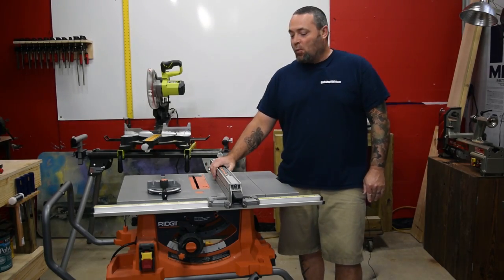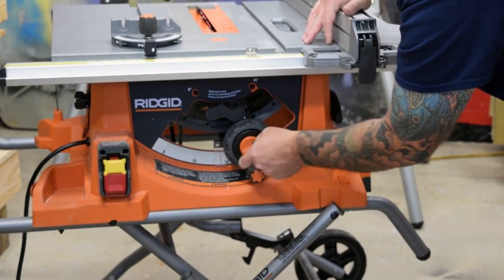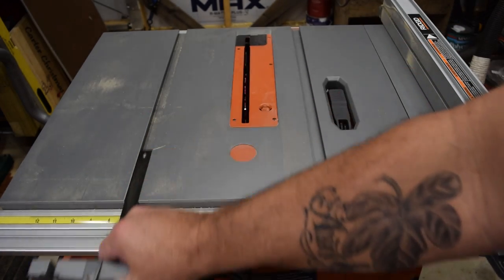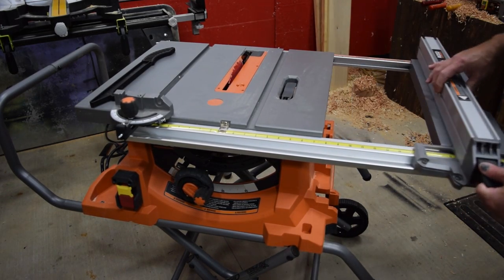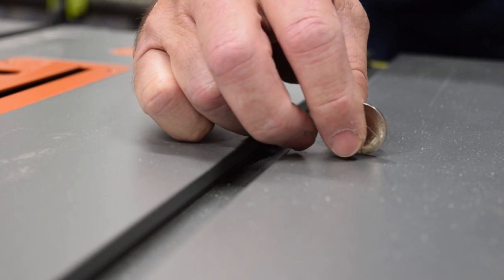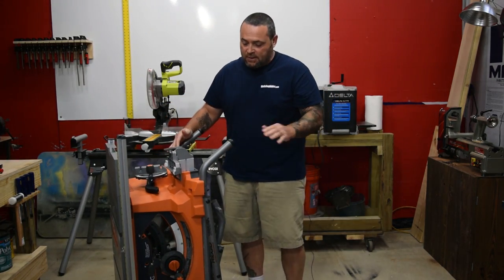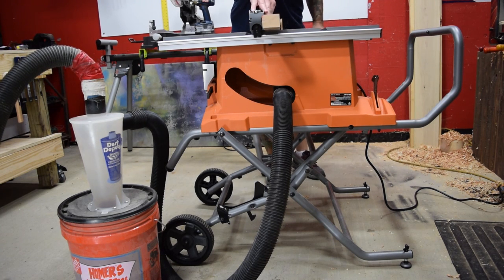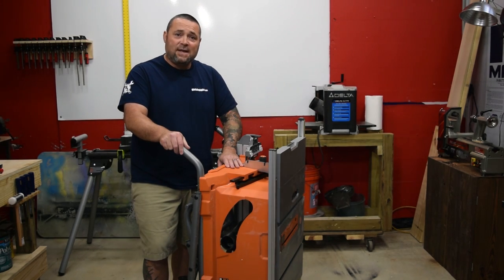Ridgid R4513 Portable Table Saw with Stand Review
For many of us, our work area is always changing.  Be it a jobsite, our basement, workshop or an outdoor project, we need a tool that will adapt to our needs and perform well.  Finding a table saw that will work for all of those situations is not always an easy task.  In one of our growing shops, we had the need for a nice, powerful table saw that did not take up a lot of room.  We still wanted a lot of the fine cutting qualities of a larger saw, but we needed them in a smaller package.  While there is always trade offs when trying to buy something that will fit into a small space, we feel the Ridgid R4513 table saw fit the bill very well and left us some money in hand to upgrade the blade.  This was important to our growing shop because we need a lot of tools at this point.